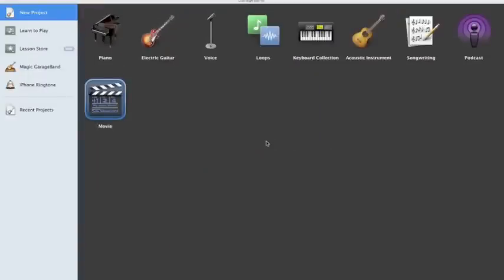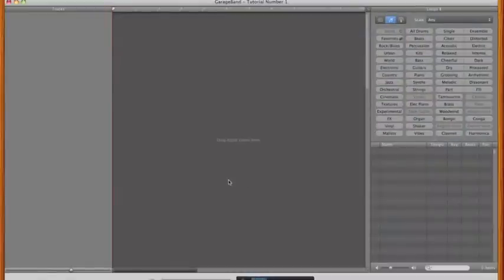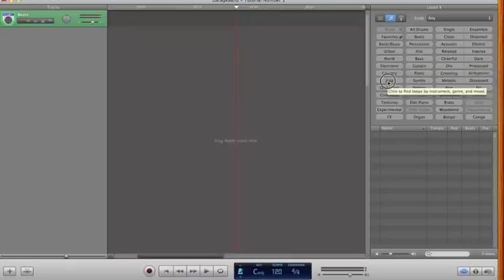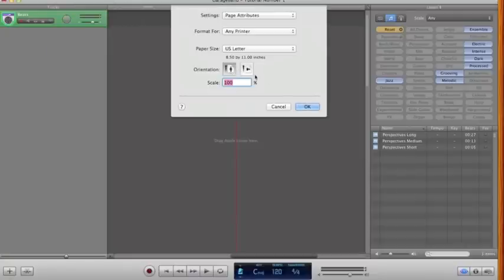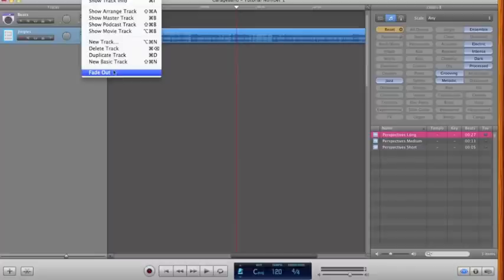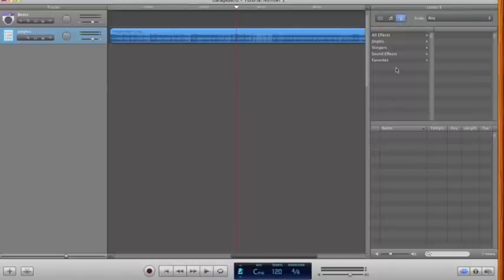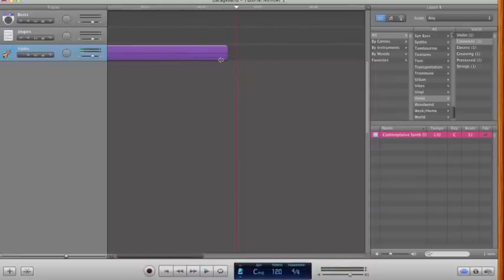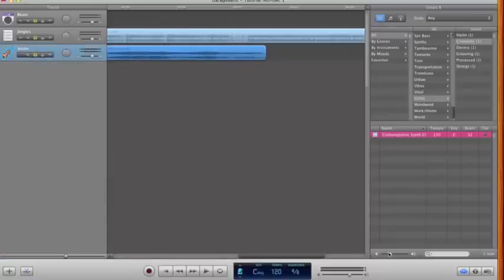Tutorial: Garage Band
WelcomeToTutorials!
Hello everybody and welcome to our new channel. We are putting out new videos on Wednesdays, every 2 weeks! This is our Garage Band tutorial. We will answer it as soon as possible. We are not on any social networks yet, but very soon, we will be. Even send us a RE: to our videos.
Welcome To Tutorials!
Hit us up on Social Networks!